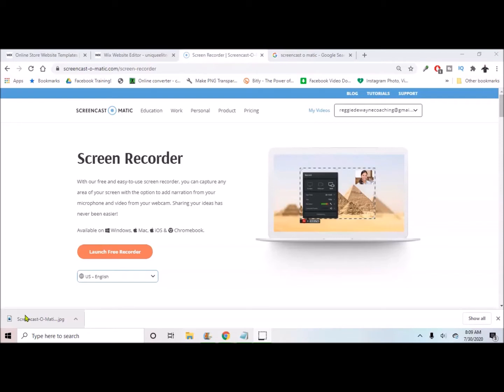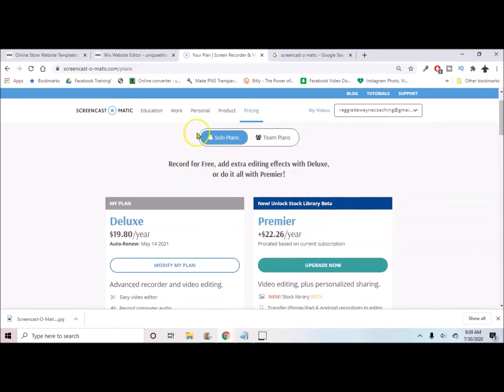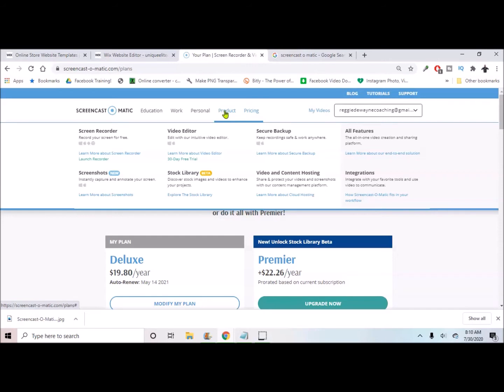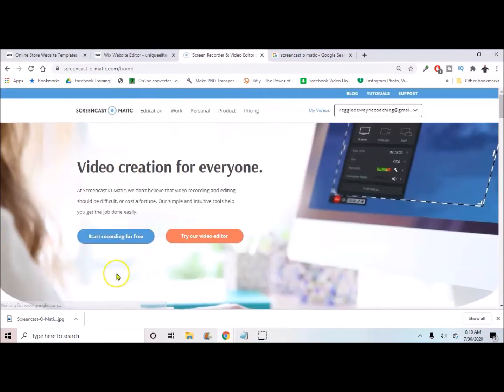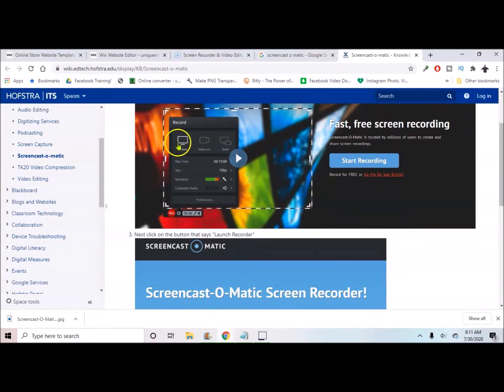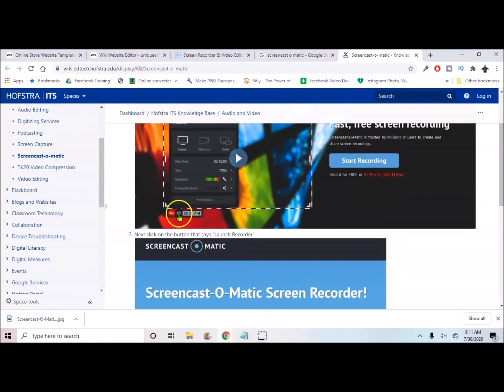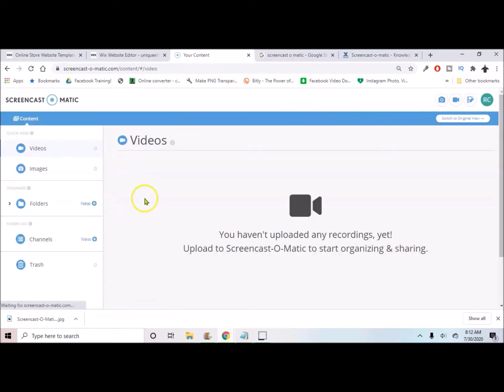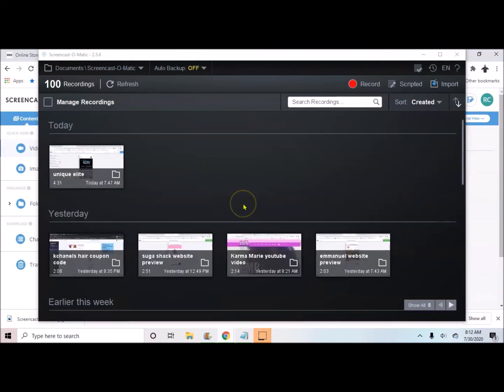How to record your screen for free with Screencast O Matic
How to record your screen  for free with screen cast o matic

About Screencast-O-Matic

Video simplifies communication.
We simplify how videos get created.
We believe that video is a powerful communication tool.  It allows people to capture ideas, demonstrate abstract concepts, engage audiences and drive video conversations.

At Screencast-O-Matic, our mission is to offer easy-to-use, accessible tools that empower people to create and share their ideas through video. Through this, Screencast-O-Matic has helped more than 9 million users worldwide.

how to record your screen for free
how to recrod your screen on pc
how to record your screen on a laptop or pc
how to record your screen for free in 2020